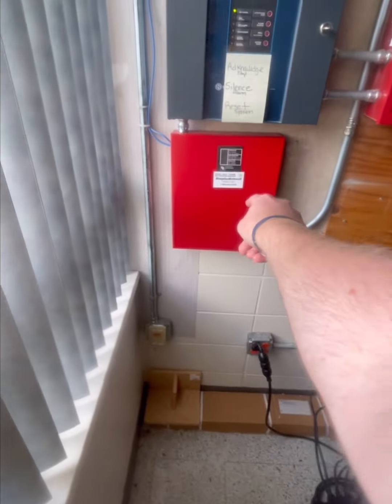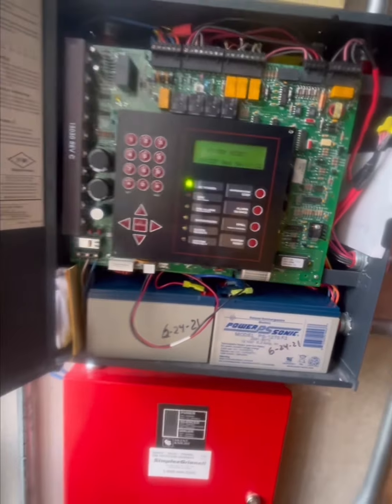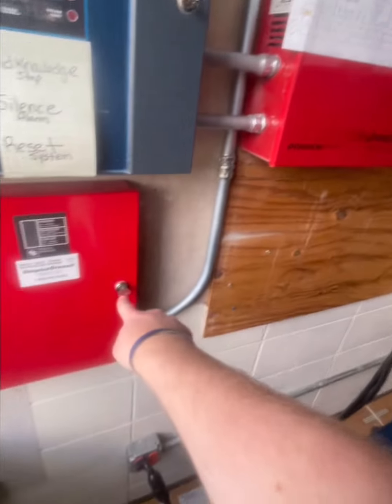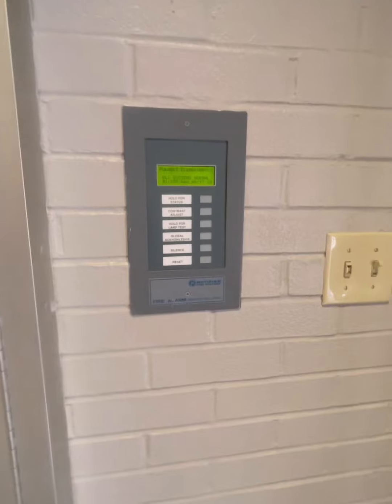Fire Drill At Pulaski Elementary My Lucky Day I Got To Pull It.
O Yes I Got To Pull The Fire Alarm Today During A Fire Drill This Was Done With Permission By The Janitor And Principal So Never Pull Fire Alarms Unless There’s A Real Fire Or Unless You Have Permission Or Something Because It Will Get You Into A Lot Of Hot Water For That To For That. Also It’s Scares People Plus It Could Makes The Fire Department￼ ￼Show Up To. And Don’t Tamper With Them Ether And Don’t Spray Smoke Detectors Or Push Any Buttons On The Panel Ether Because Thats Tampering And It’s Not Good. Anyway Enjoy This Cool Amazing Video.

0:27 Also This Is A Parody Joke For Fun Wish All Fire
Alarms We’re Like Speaker Strobes.